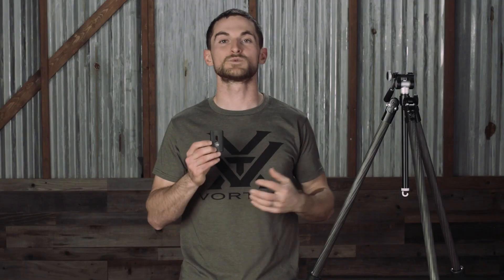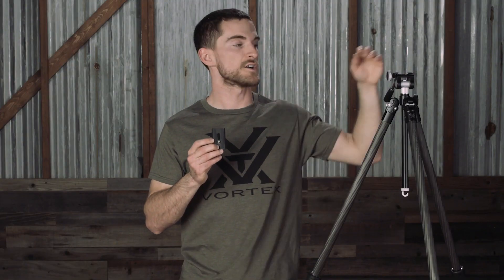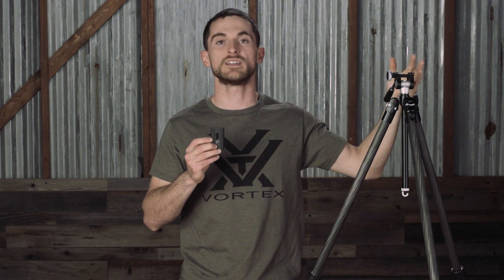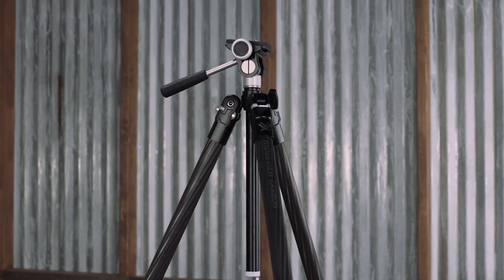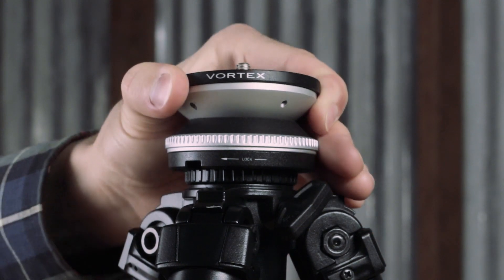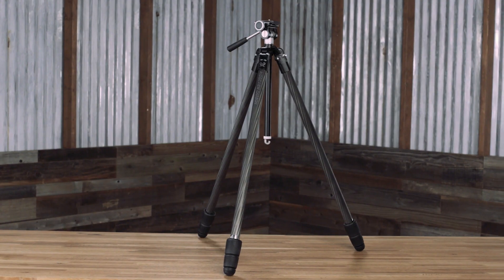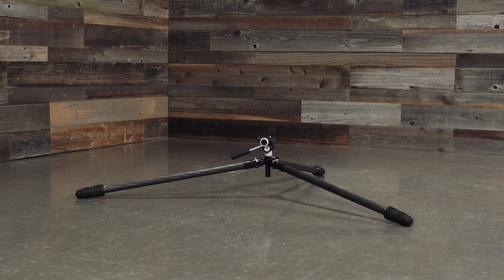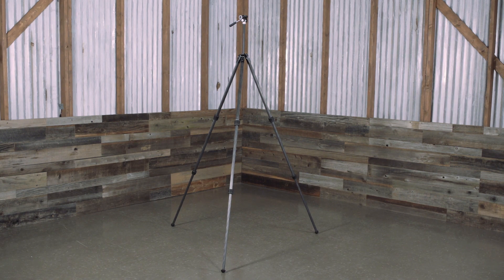Vortex® Ridgeview™ Carbon Fiber Tripod - Product Overview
Our tallest tripod is perfect for standup glassing. But see how the Ridgeview™ Carbon doesn’t mean you have to sacrifice mobility at higher heights.